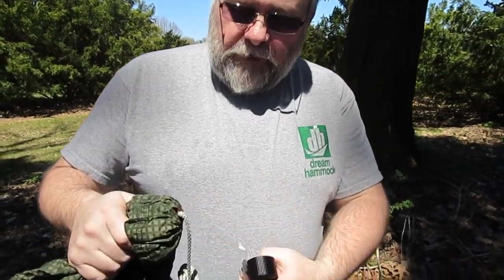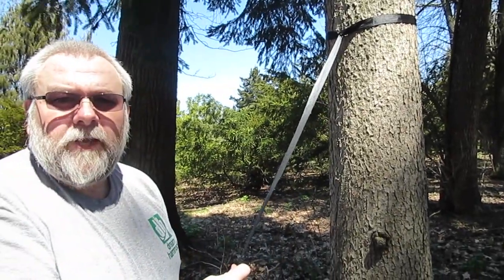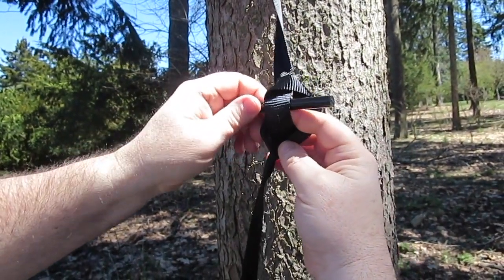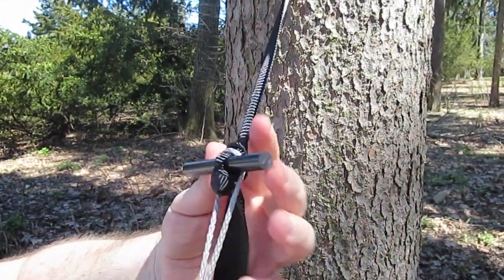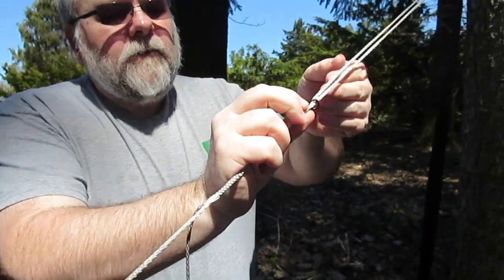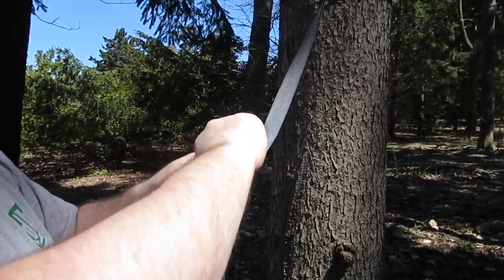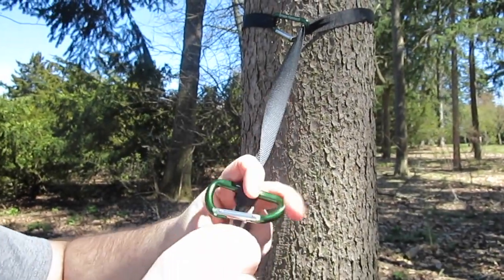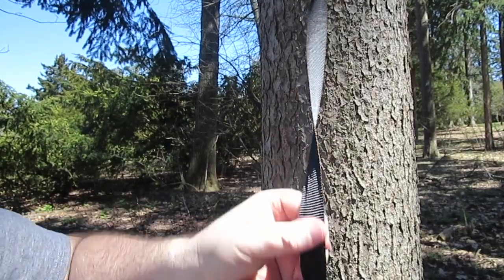Whoopie Sling Suspension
How to hang your hammock using the whoopie sling suspension.